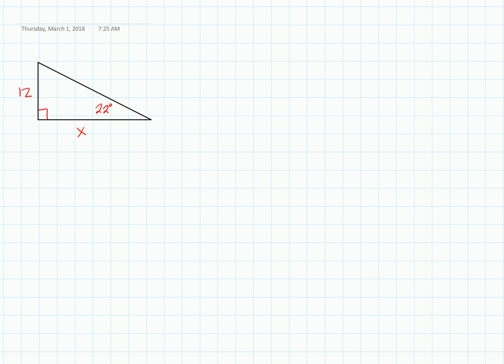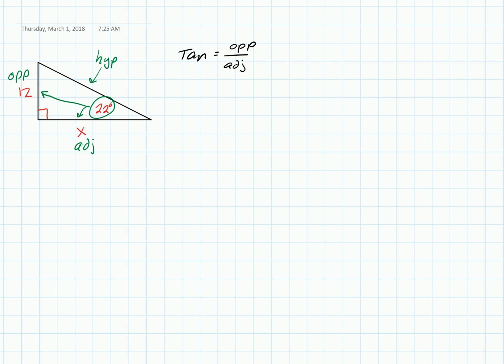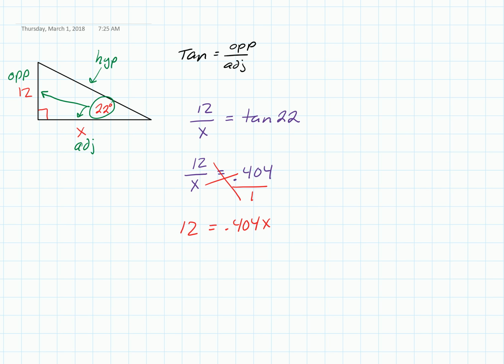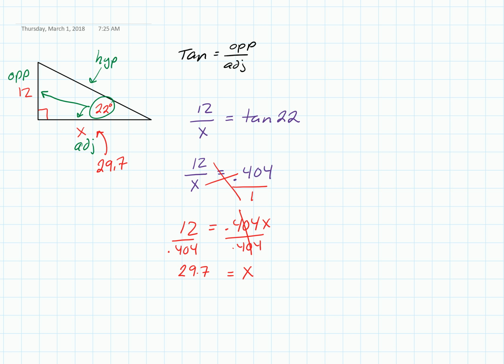Tangent Ratio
Skills Video 9.4